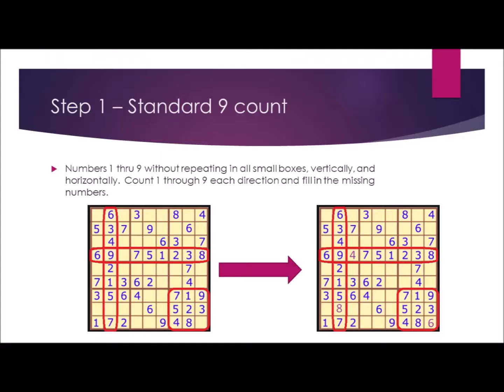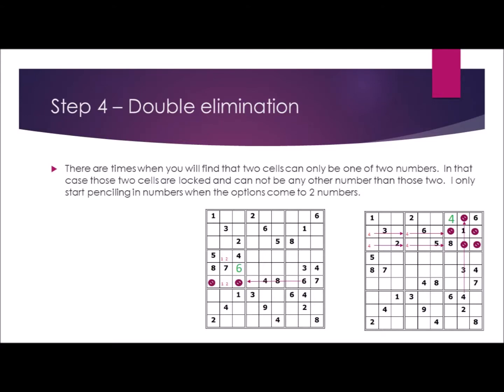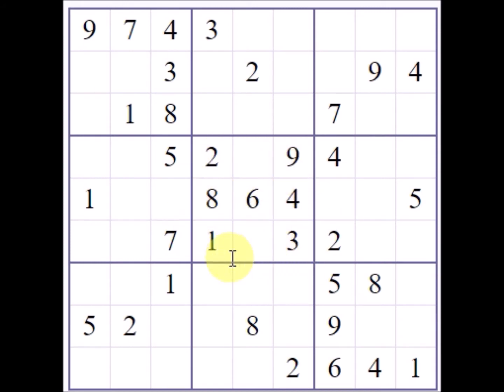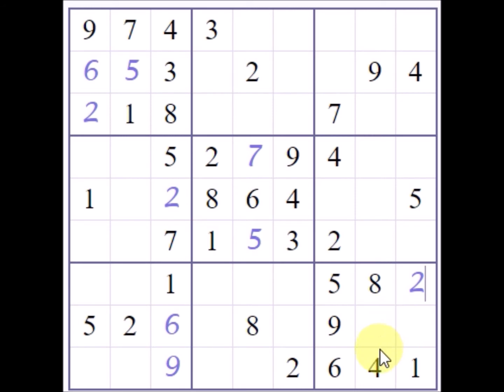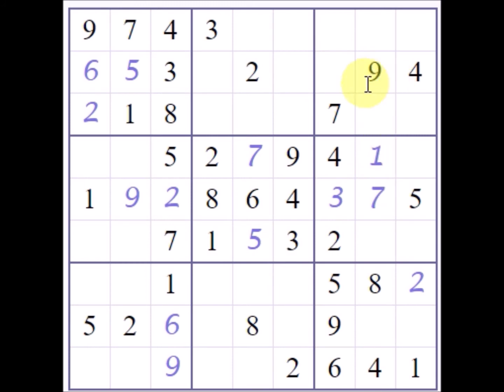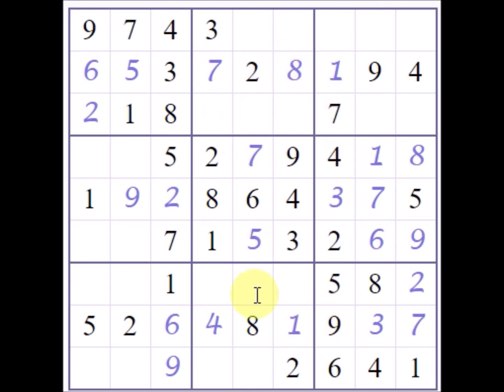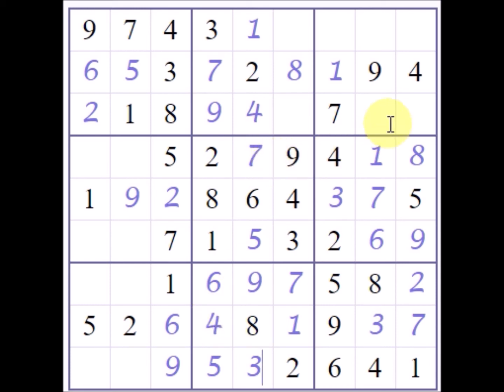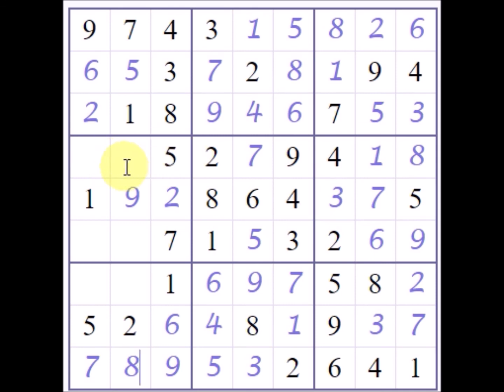BS Ratings Channel Sudoku Intro and 1 star game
4 steps to follow to solve Sudoku game and a walk through.